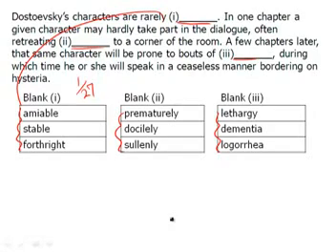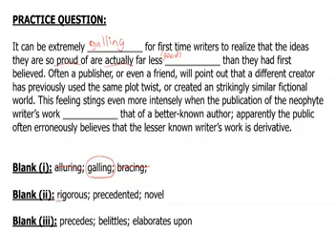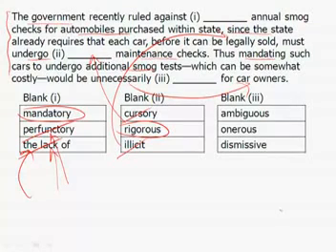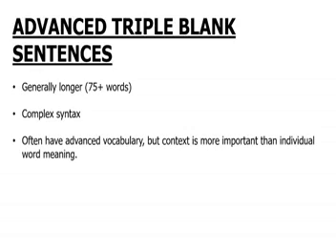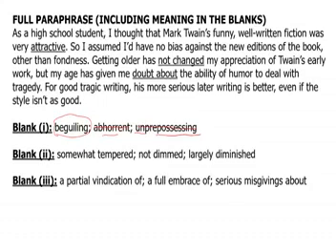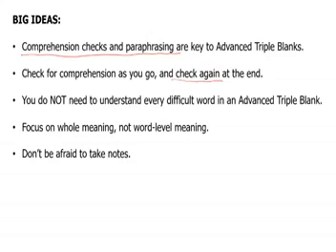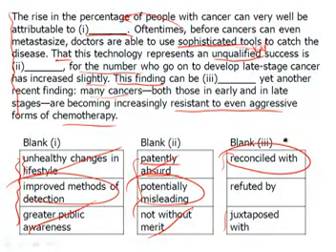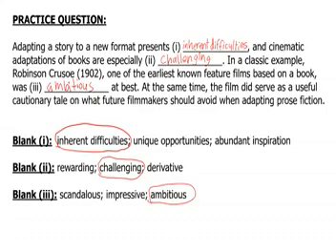Basic of TC-Triple Blanks for GRE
Intro to Triple Blank Sentences, Long Triple Blank Sentences, Beware of Counter Intuitive Choices, One Sentence Triple Blank, Advanced Triple Blanks, Hidden Clues, Multiple Word Answers, Working Backwards